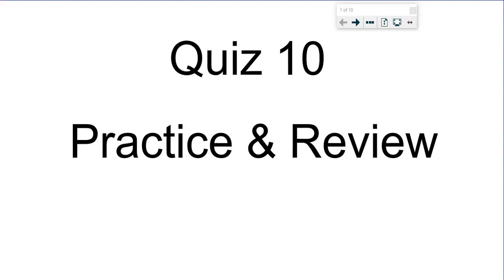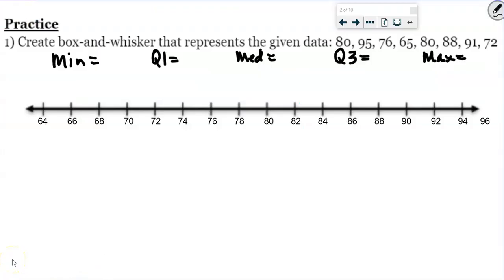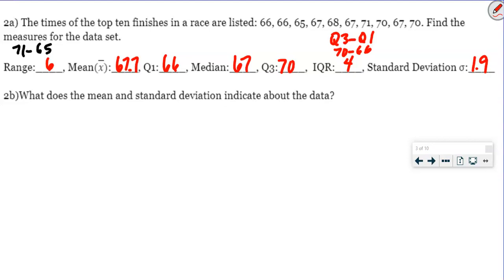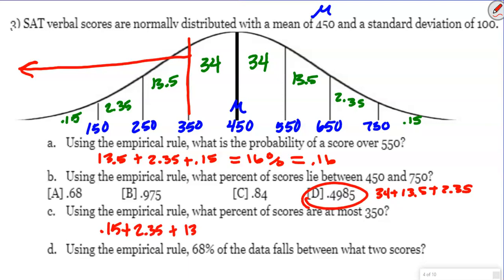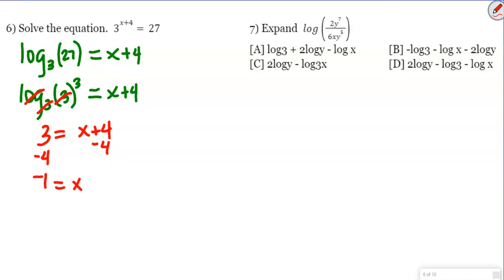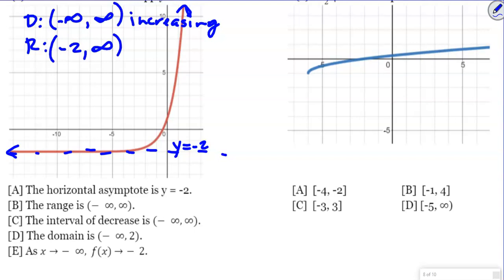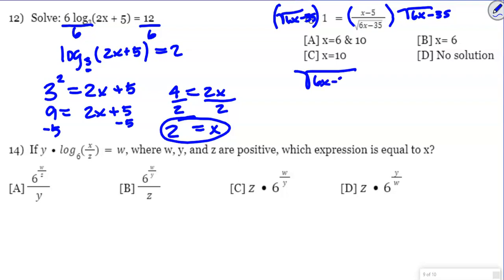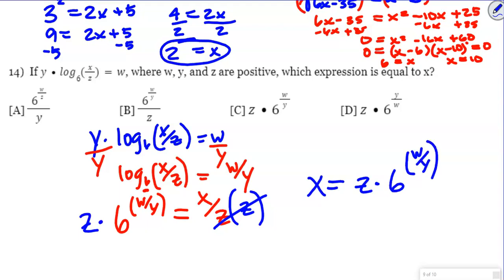Quiz 10 Review